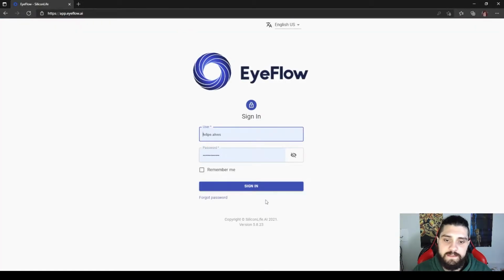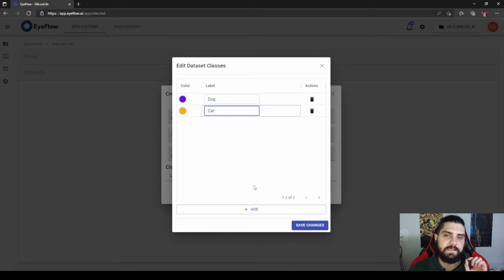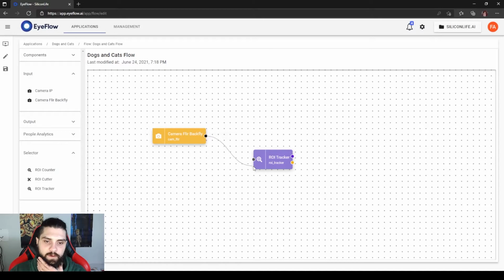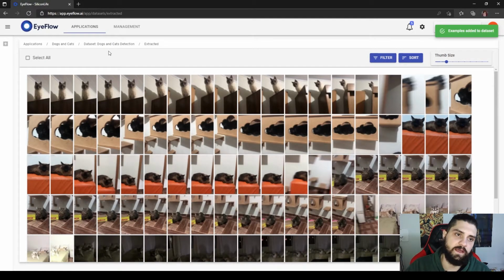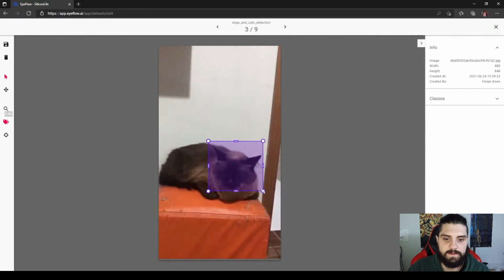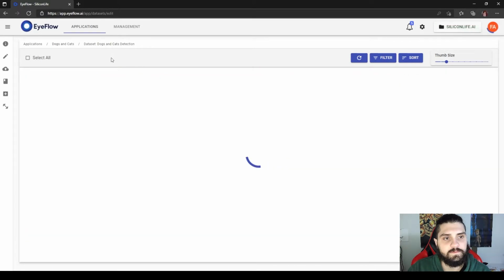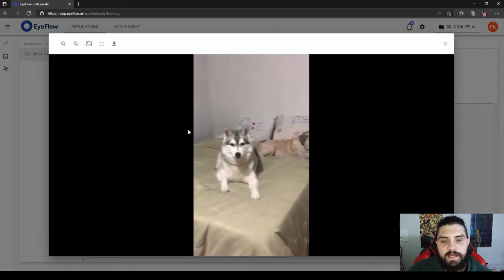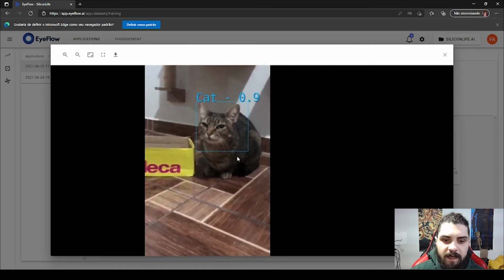EyeFlow.ai Tutorial - 1 - First hands on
BigData & Artificial Intelligence in real life